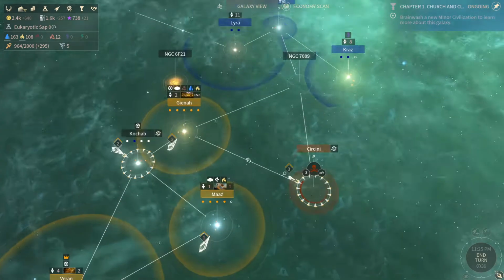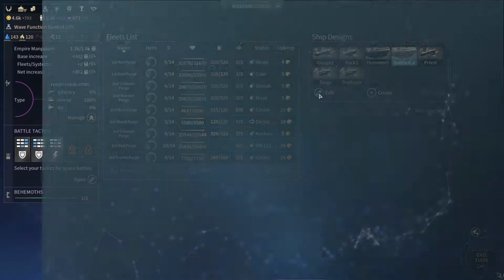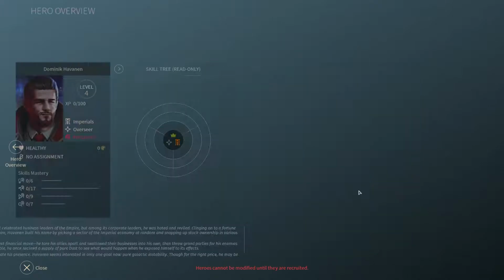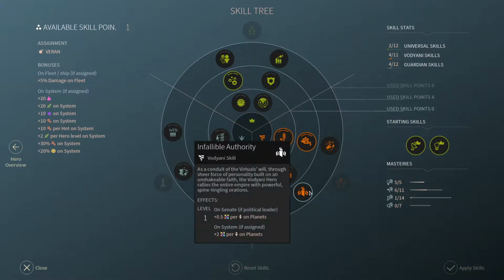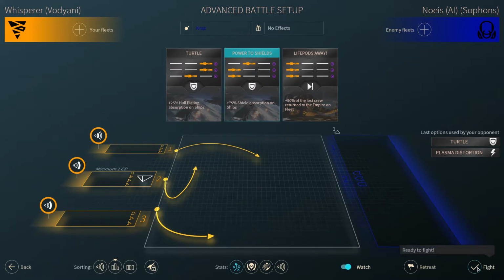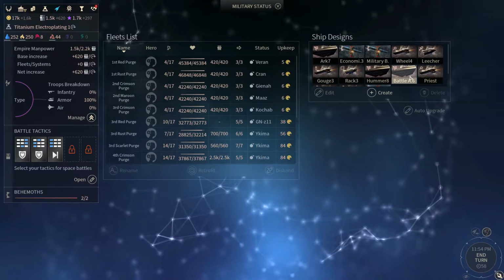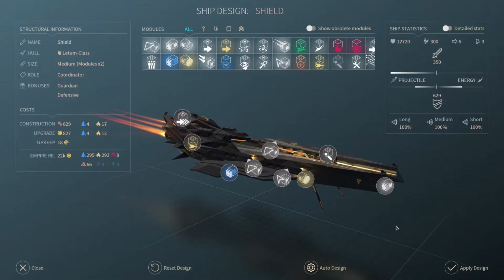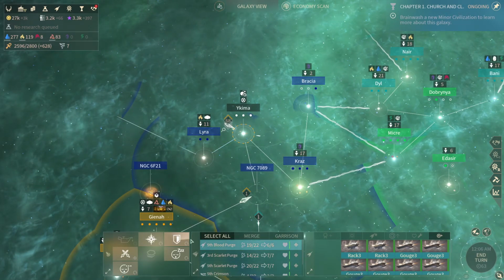The Endless Space Academy: Vodyani Guide Part 2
Part 2 of my Vodyani guide where I go into advanced combat.